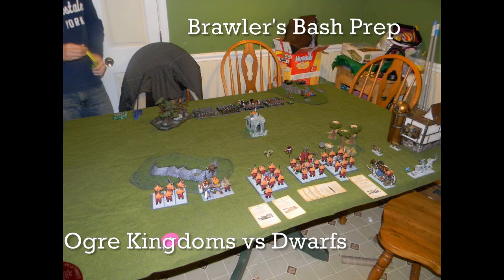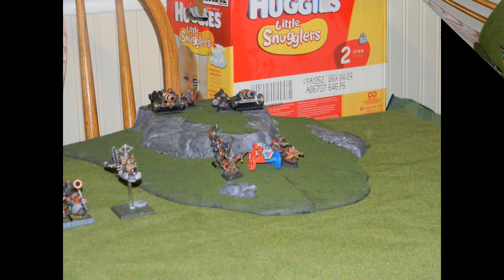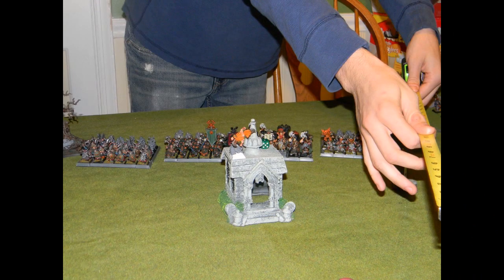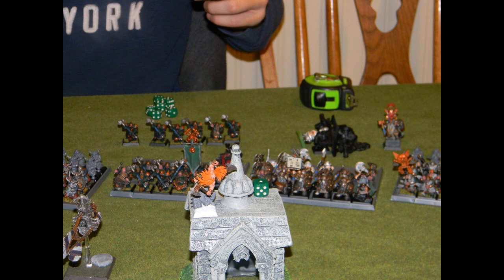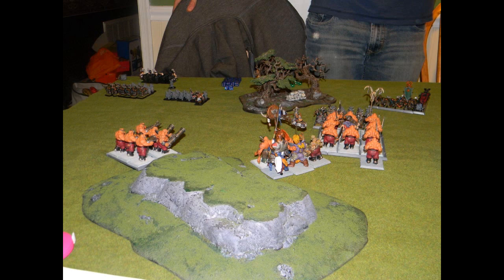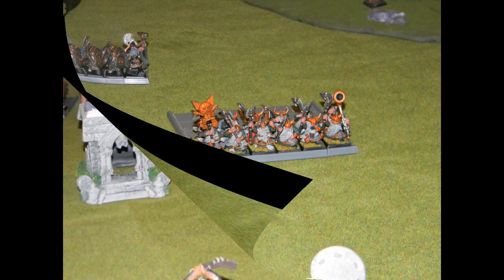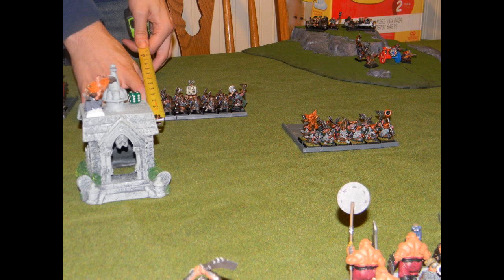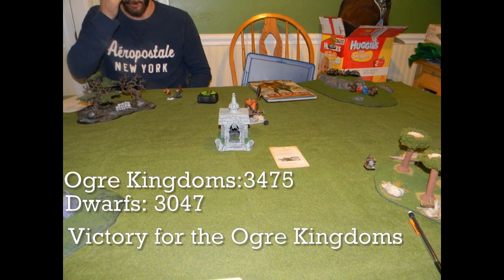91 Ogre Kingdoms vs Dwarfs Brawler's Bash Prep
Our 4th Brawler's Prep Game